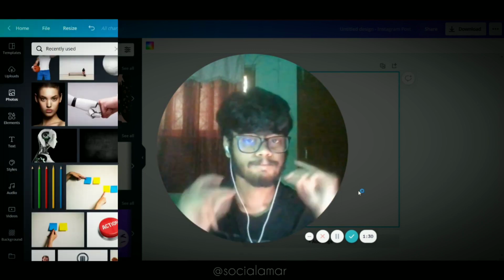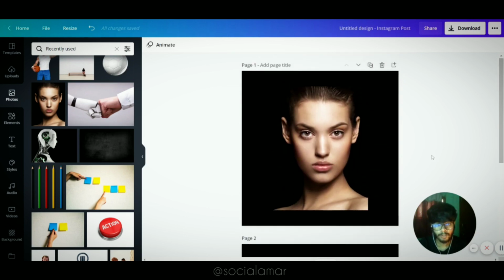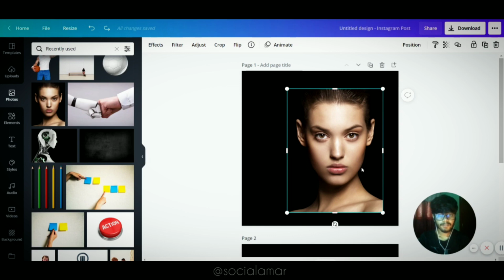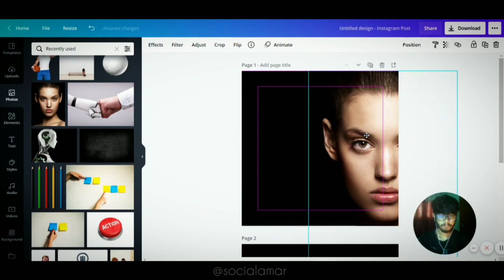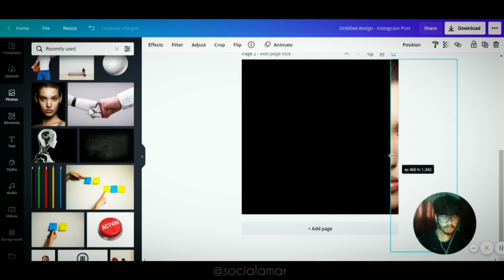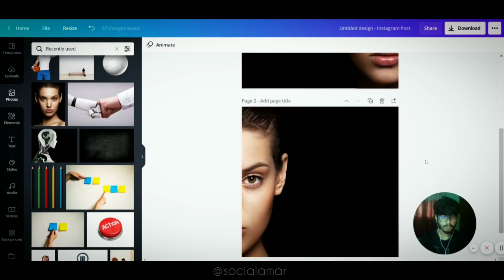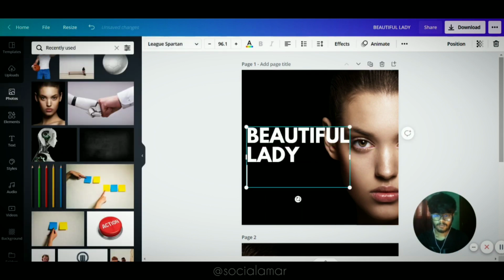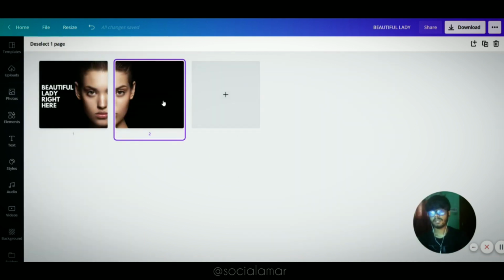How to create seamless Instagram carousels on canva for free | SocialAmar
Hey!
In this video I'm giving you a tutorial on how to create a seamless Instagram carousels on canva for free.